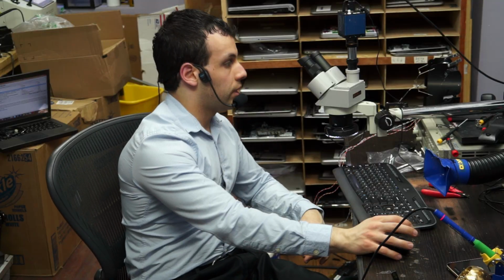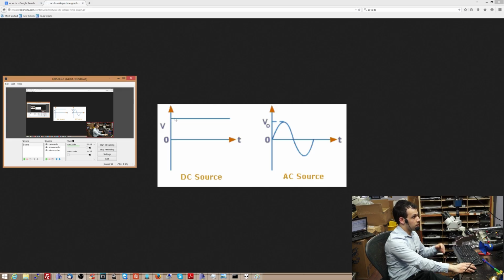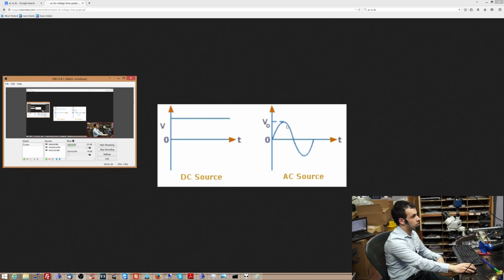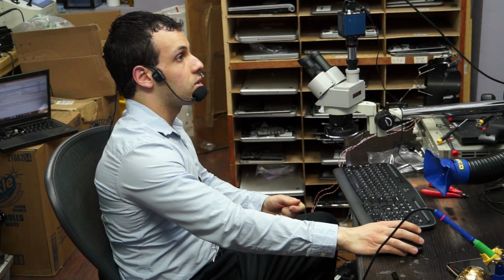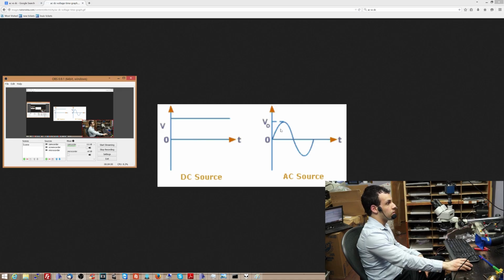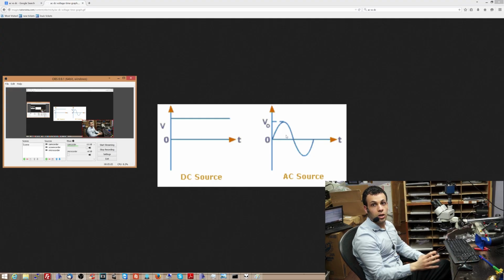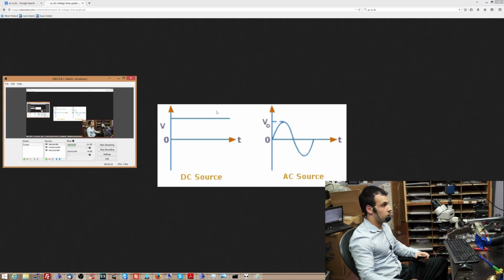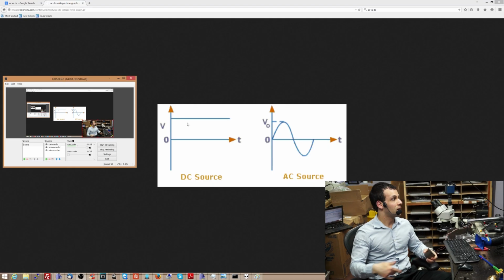What is AC and what is DC?